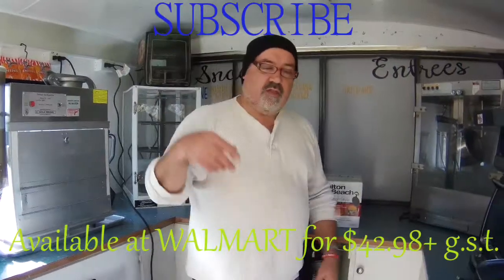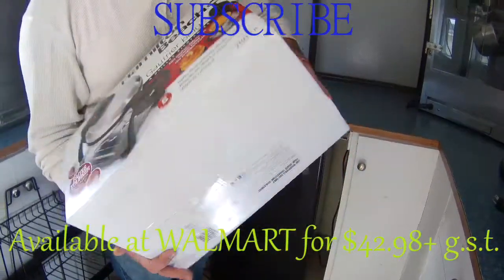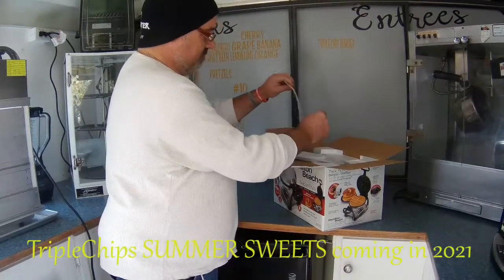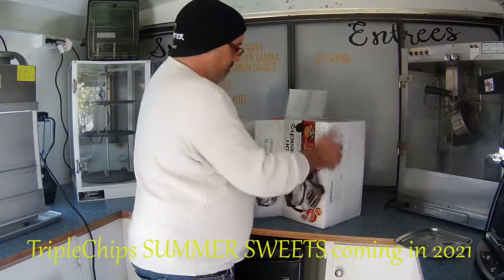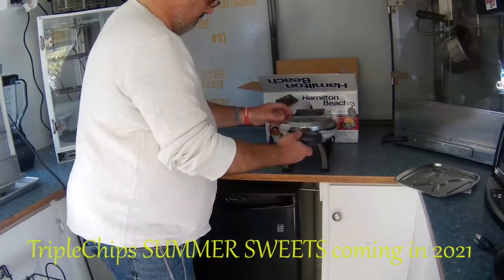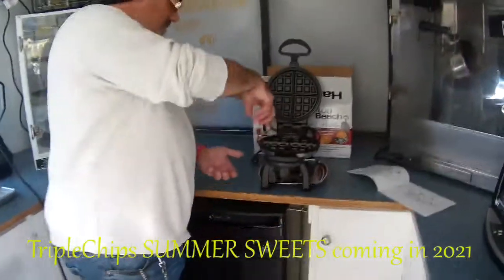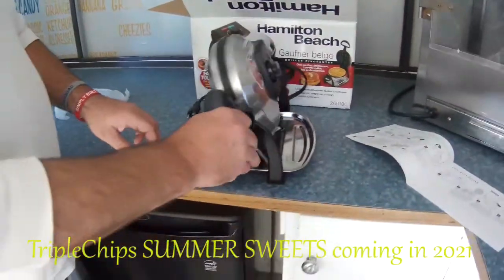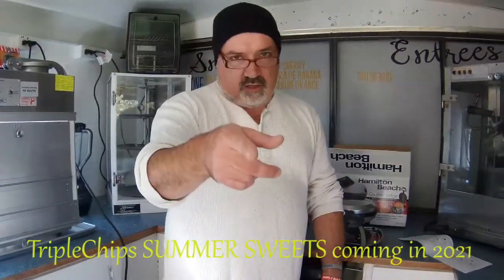Hamilton Beach Belgian Waffle Maker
Another great small kitchen appliance unboxing.Enjoy the Vlog